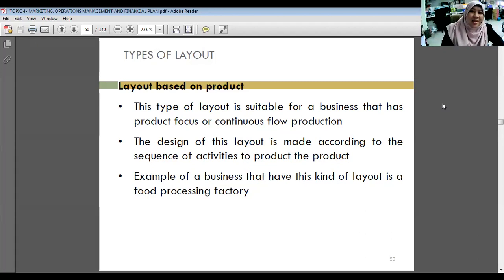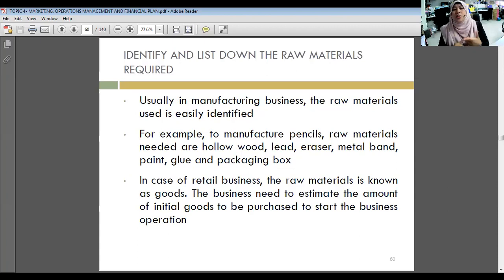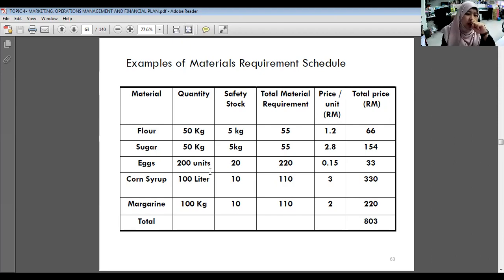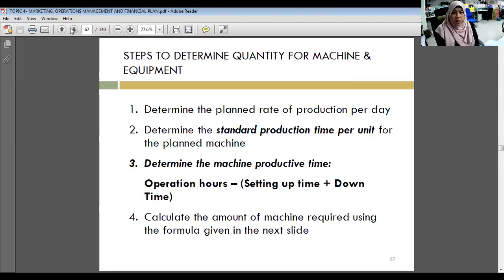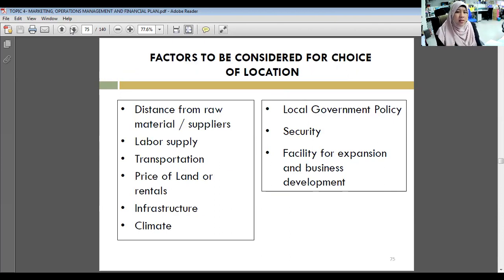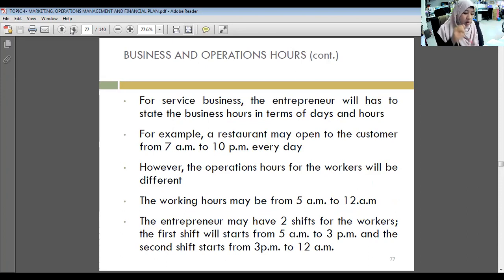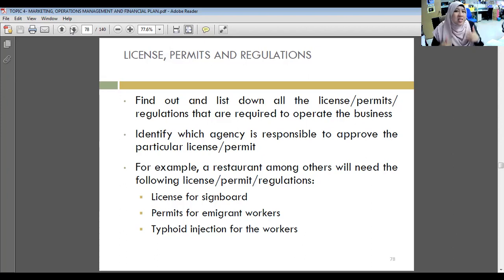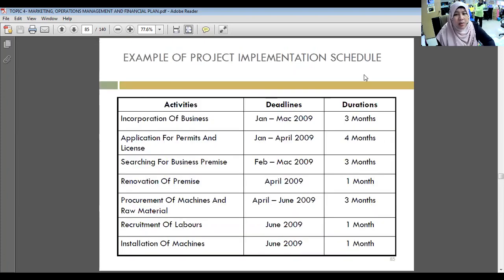TOPIC 4 MARKETING OPERATION AND FINANCIAL PLAN BUS3234DME3234 PART 5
As Salamualaikum and Good Day,
As attached the video for Topic 4 (live lecture 05/10/2020) PART 5 for the  lecture.I hope anything inquires please shoot your questions in our group whatsapp.